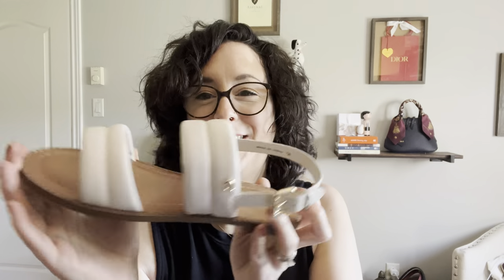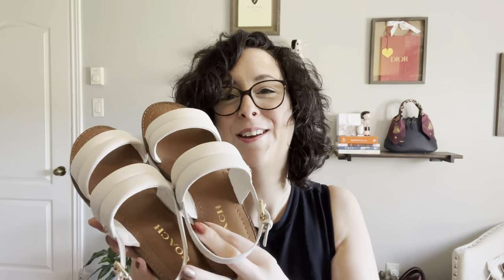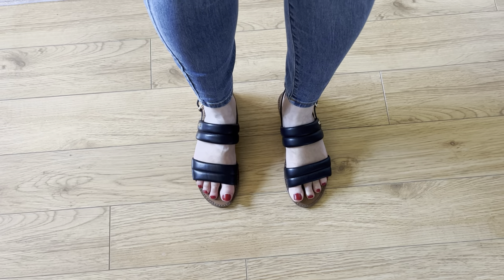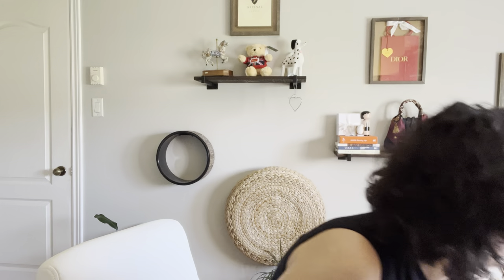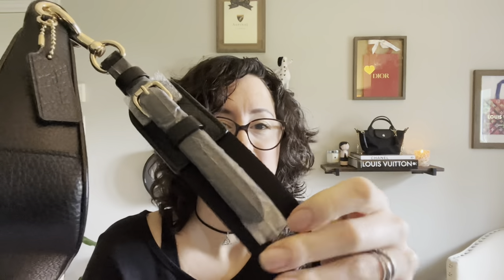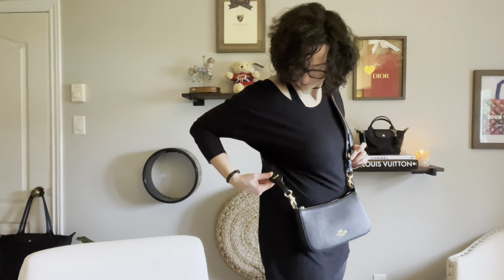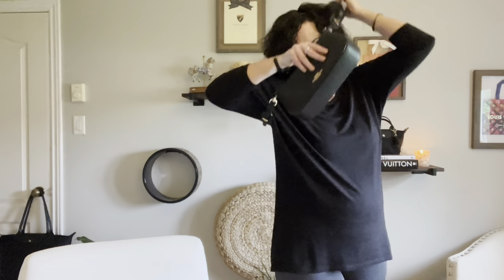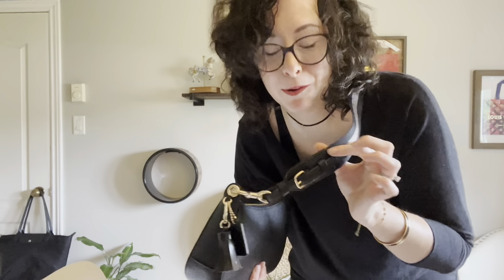Coach Outlet haul! 🖤🤍🖤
Hi dear YT family!

Today I am sharing with you my little Coach Outlet haul! 🖤🤍🖤

Here are the items that I ordered! I was lucky - I took advantage of the sale that they had a couple weeks ago!

*-LINKS-*:
-Coach Hope Sandals - Chalk (Size 7 - true to size):

-Coach Large Corner Zip Wristlet in Signature Canvas with Kaffe Fassett Print (no longer available):

❣️Hope you enjoyed! Don't hesitate to let me know if you have any questions! Xx